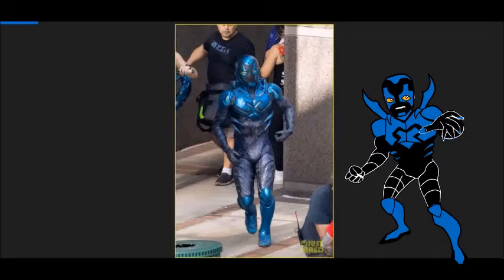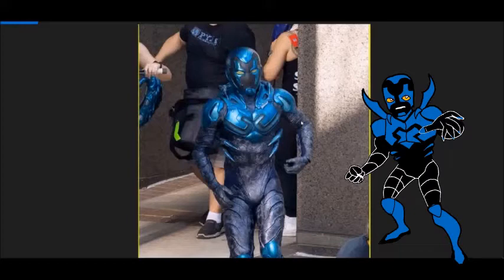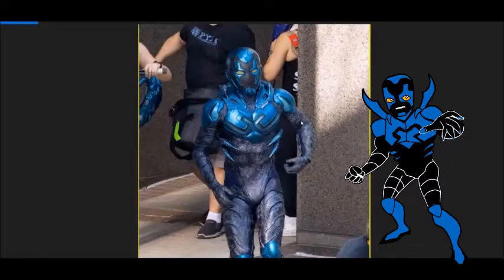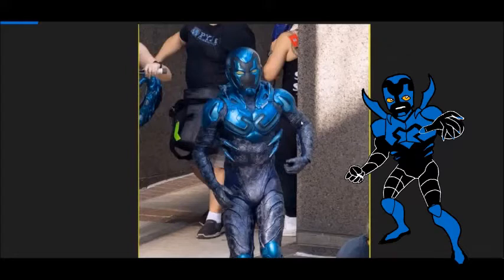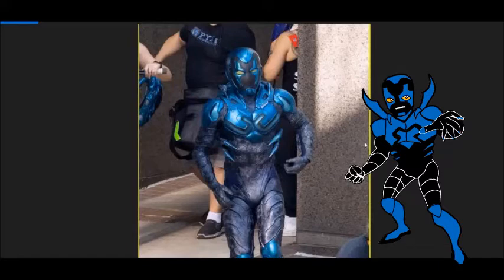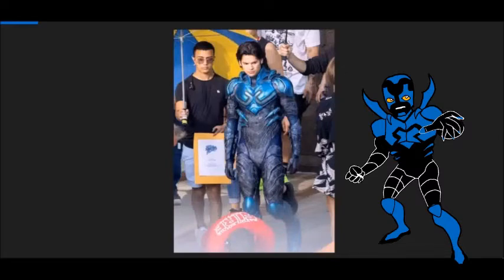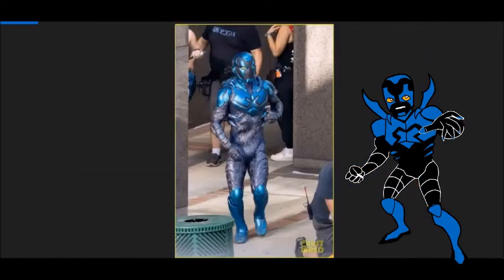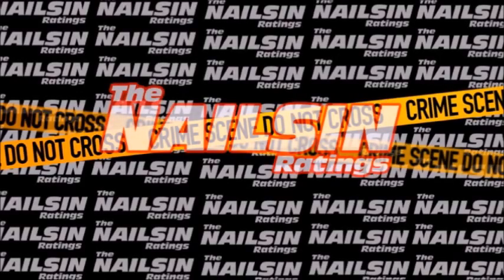The Nailsin Ratings: The Blue Beetle Costume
Thanks!